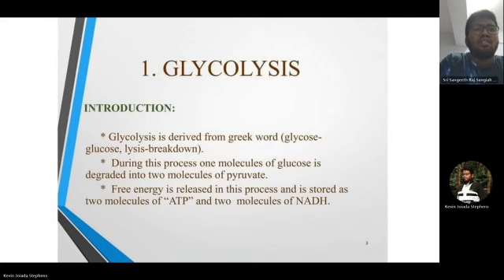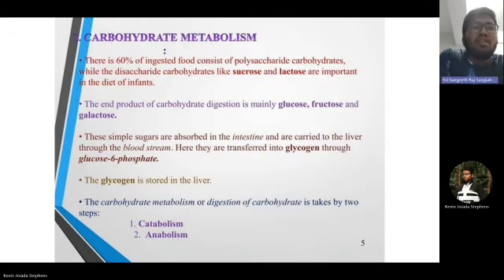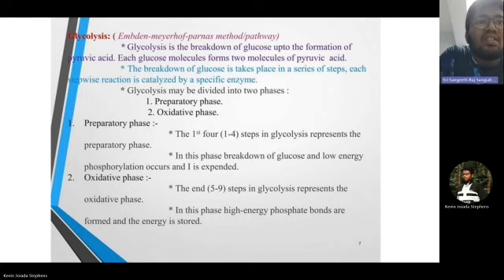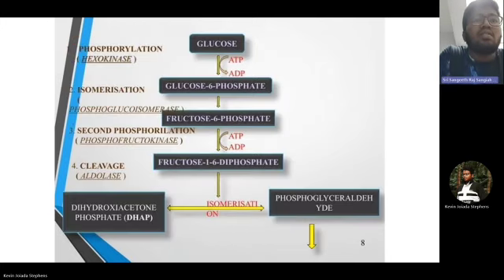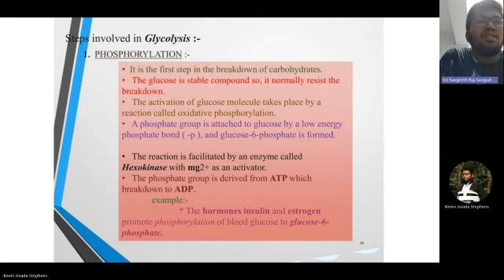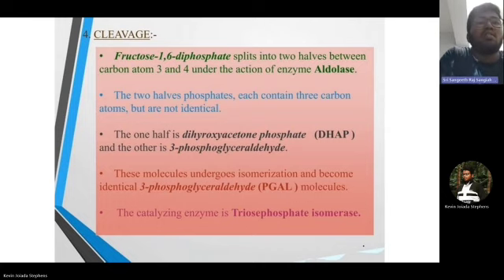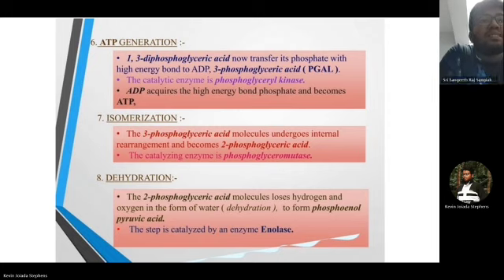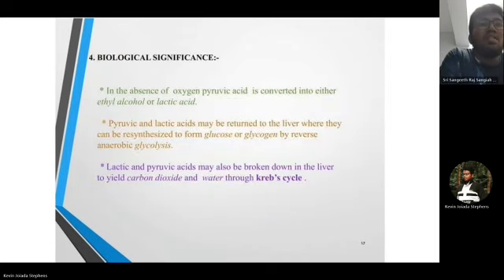SRI SANGEETH RAJ - 18-0816-511 BIOCHEMISTRY (GLYCOLYSIS)